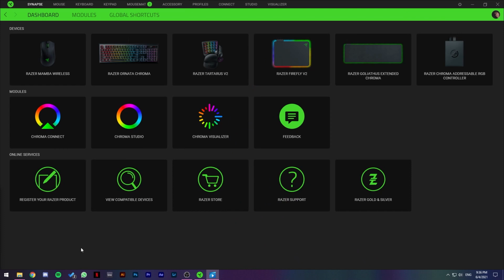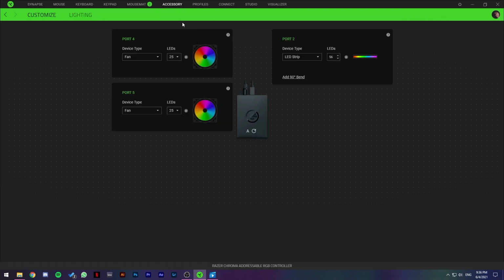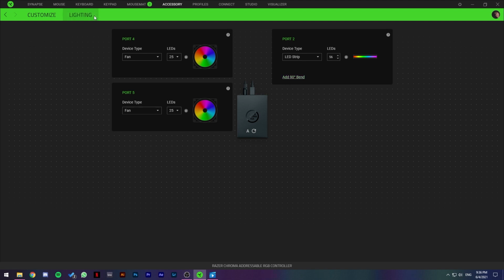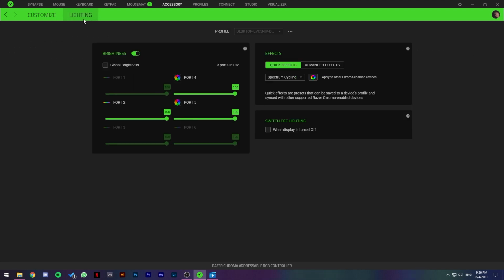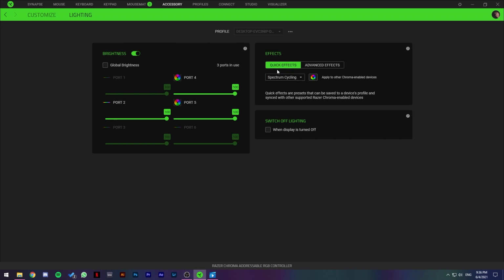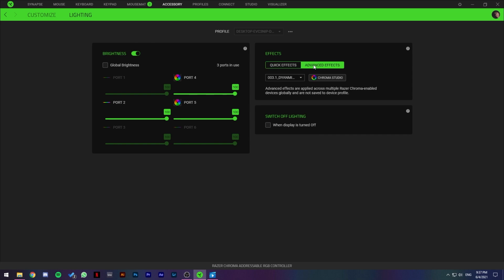RAZER Chroma Addressable RGB Controller || UNBOXING & REVIEW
Today, we'll take a look at the Razer Chroma Addressable RGB Controller!
It's what I would call Razer's answer to those that are already integrated into the Chroma ecosystem as it unifies ARGB components with a 5V header via Razer Synapse. Even if you're not in the Chroma ecosystem, this could be a great ARGB controller for your PC components because of how flexible Chroma Studio is.

We'll take a look at the box contents as well, how it works, and my thoughts and reasoning for this purchase. Enjoy!

TIME STAMPS:
0:00 - Introduction
0:25 - Unboxing
1:38 - Product Overview
2:19 - Why I Got It
4:30 - Razer Chroma ARGB Controller vs. Other RGB & Fan Hubs
4:37 - Razer Synapse 3.0
4:51 - Razer Snyapse Demonstration
5:55 - Final Thoughts